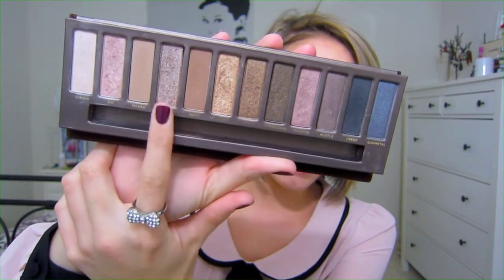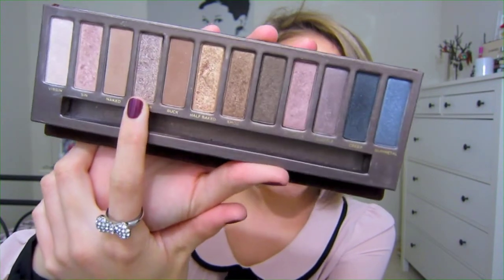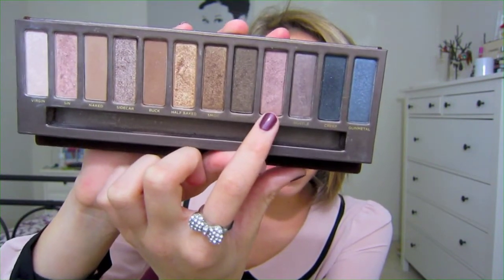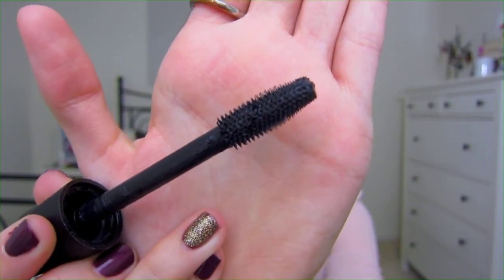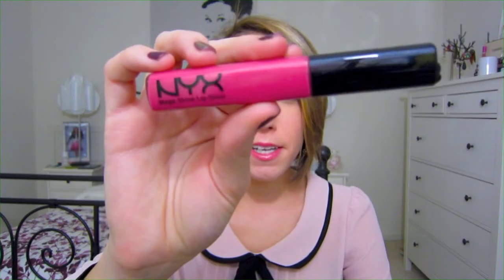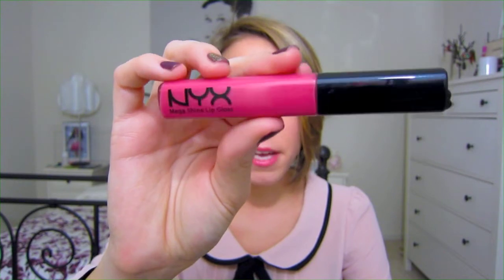September Favorites! ♥ 2012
xoxo, Erica

My September Favorites:
- NAKED Palette (Virgin, Sidecar and Toasted)
- Covergirl LashBlast 24 Hour Mascara
- L'Occtaine Hand Cream
- NYX Mega Shine Lipgloss in Tea Rose
- NYX Xtreme Lip Cream in Pinky Nude
- Betsey Johnson by Betsey Johnson Perfume